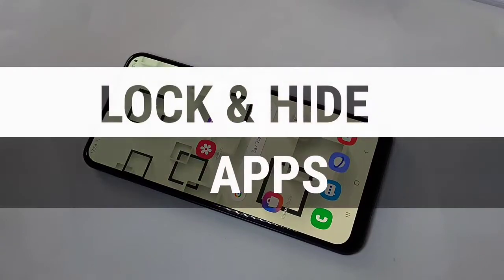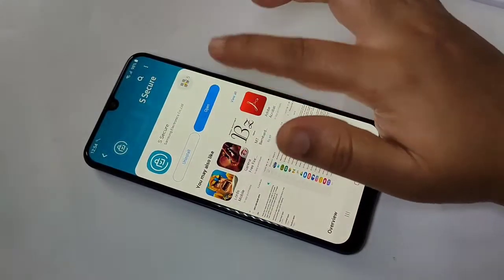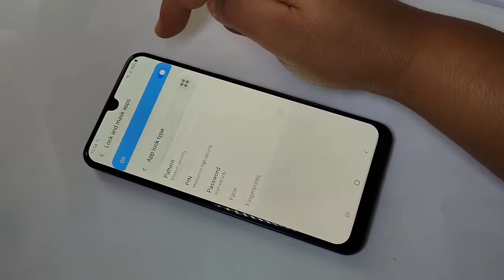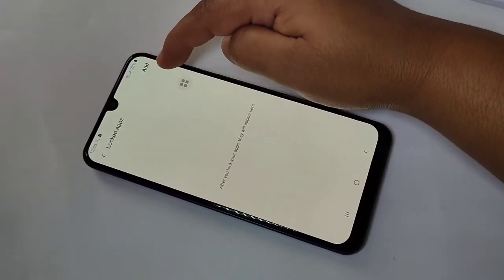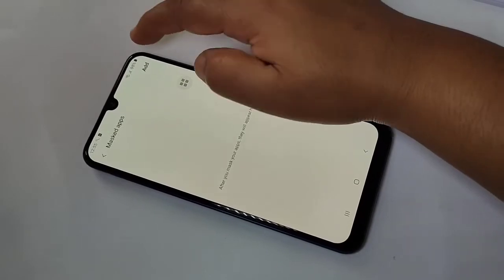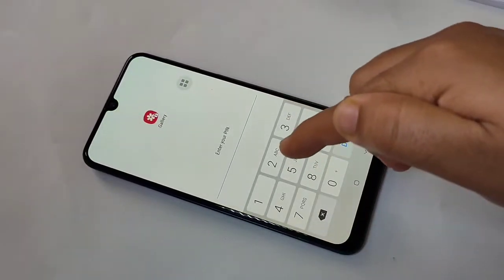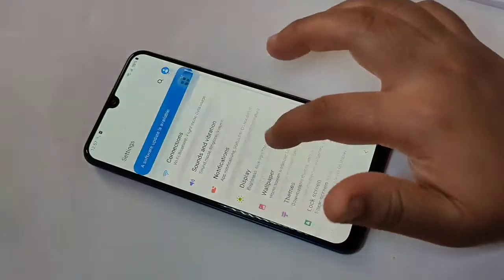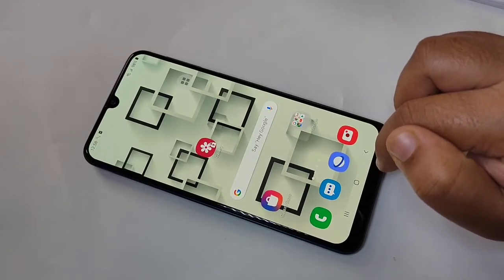Samsung Galaxy M11 How to Lock and Hide Apps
Samsung Galaxy Lock and Hide Apps